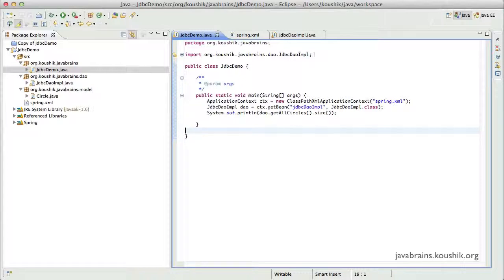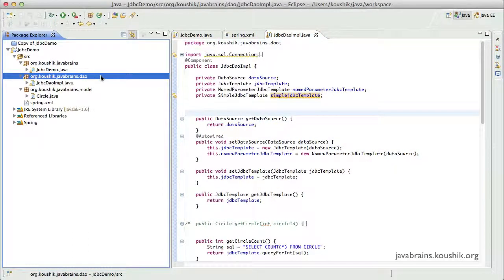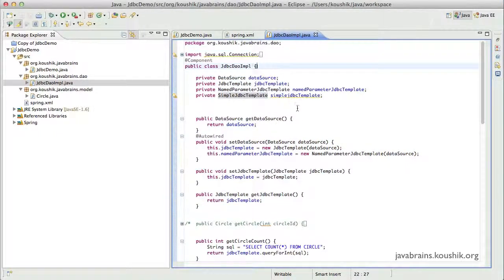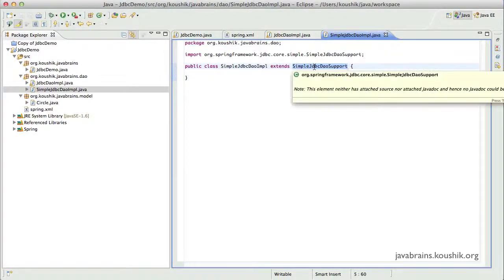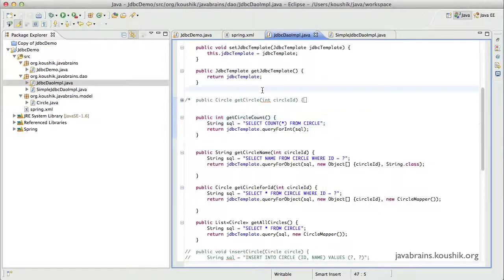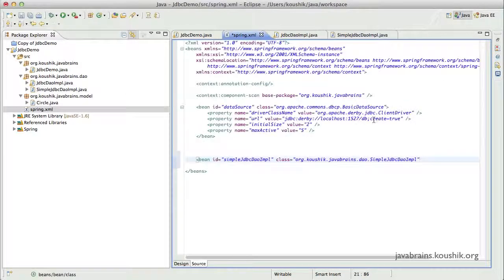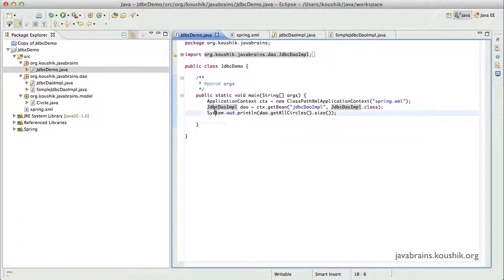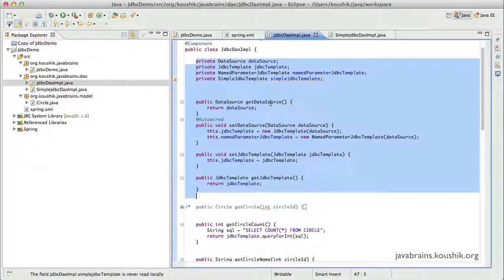Spring Tutorial 44 DAO Support Classes